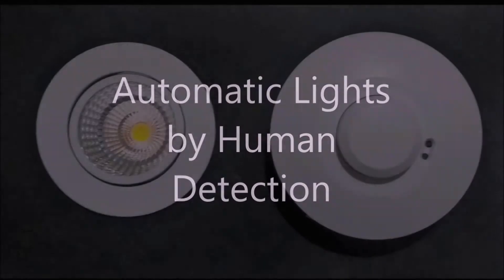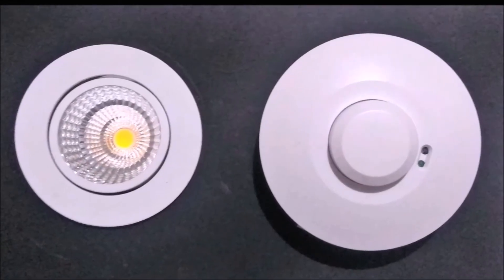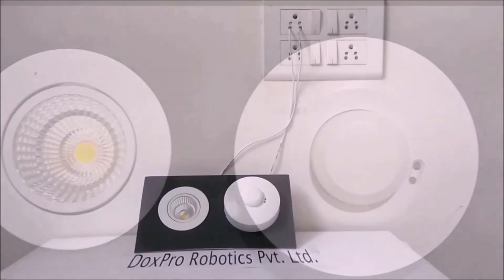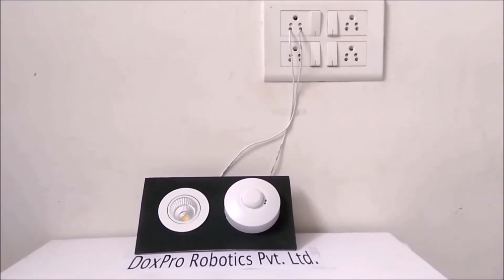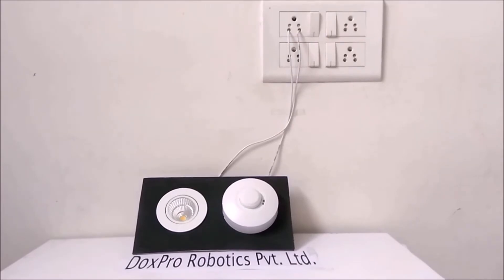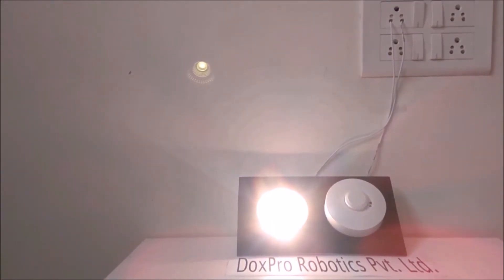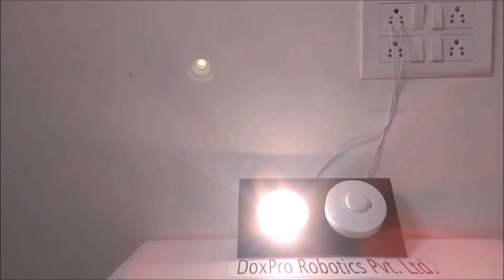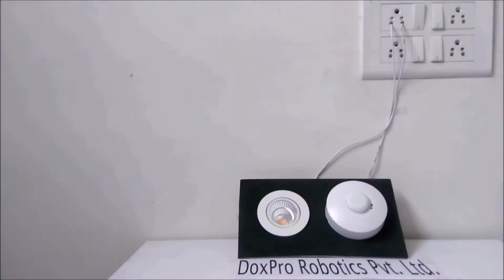DoxPro Robotics: AUTOMATIC LIGHTS , SAVE 20% ELECTRICITY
Connect this device with Existing lights and make them automated .
It will help to reduce 20% electricity bills

DoxPro Robotics Pvt. Ltd.
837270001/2